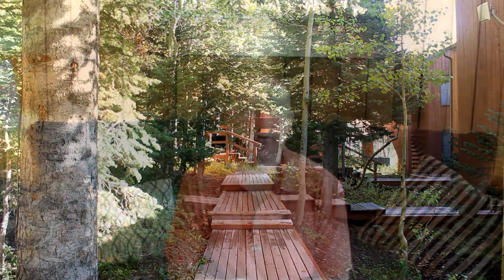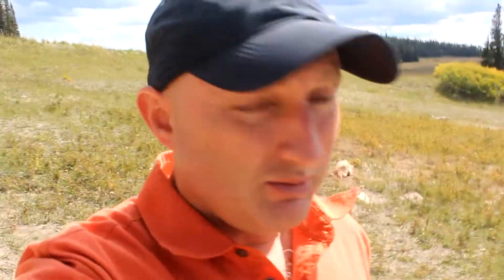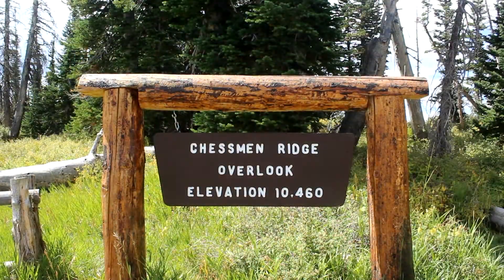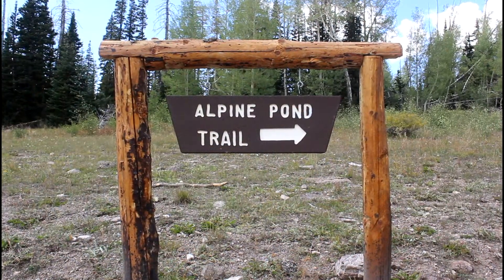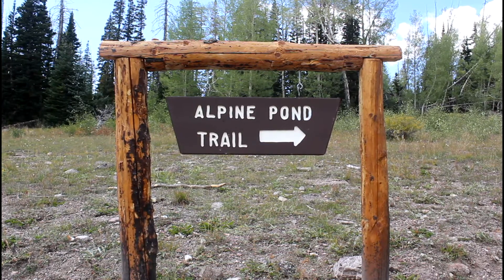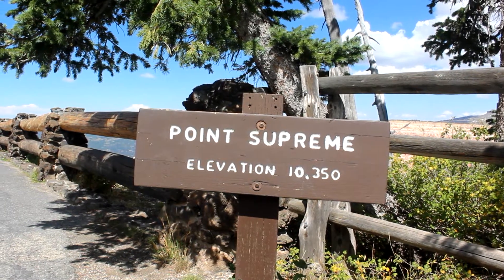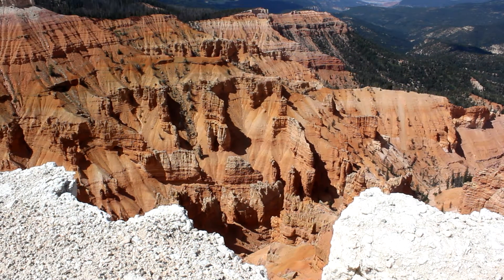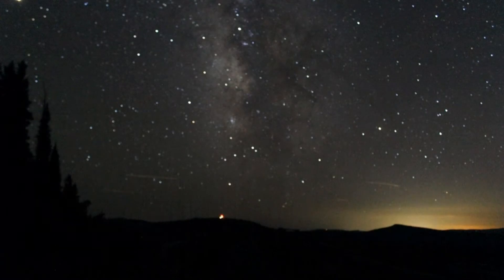Cedar Breaks National Monument - Southern Utah Adventure Day 1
In this outdoor activity we explore the Cedar Breaks National Monument. The monument sits at an elevation of over 10,000 and provides not only the red rock beauty of southern Utah, but also the beauty of a high elevation forested landscape.

Exploring the Cedar Breaks National Monument

Alpine Pond Hiking Trail

Bring the great outdoors into your home or cabin.

Troy Webb